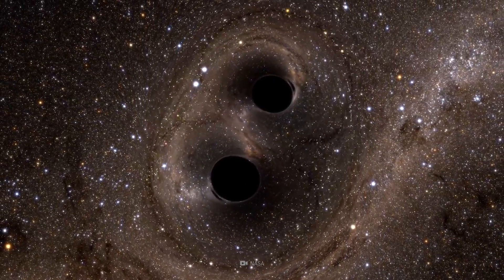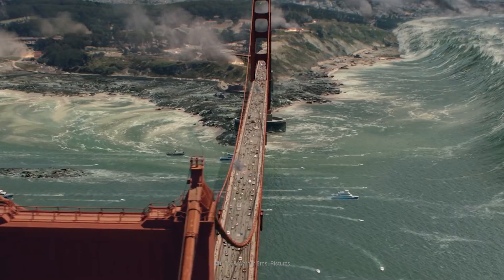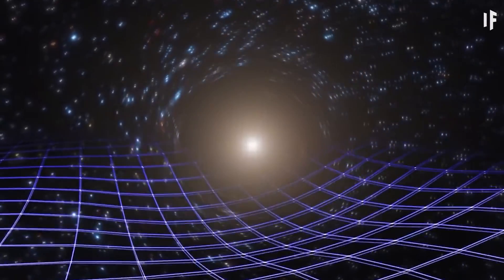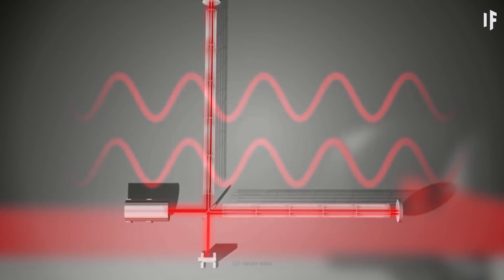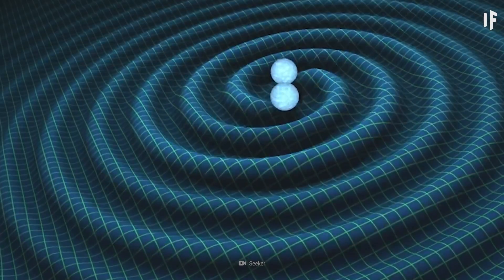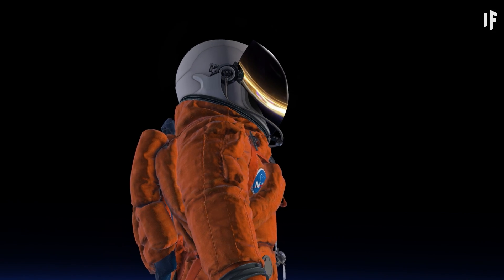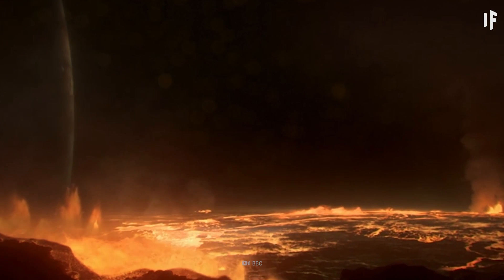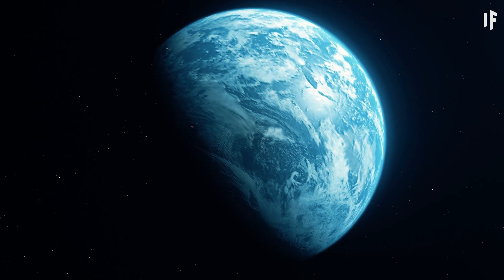What If a Massive Gravitational Wave Hit Earth?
1.3 billion years ago, two orbiting massive black holes, circling each other at 250 times a second, collided in a violent, universe-rippling explosion that sent waves of energy throughout the cosmos. In its wake, a new supermassive black hole formed over 60 times bigger than our Sun. Fast forward to September 2015, gravitational waves from this ancient cosmic event finally struck Earth. Luckily, the gravitational waves weakened over such a great distance. But what if we weren't so lucky? If a couple of black holes in our solar system collided, could we survive? What would happen to Earth if we got hit by massive gravitational waves? What causes these waves? How can we detect them?

Join our live show on May 9th in support of all the amazing people fighting COVID-19

Can you translate this episode into another language? Add subtitles and we will link your YouTube channel in the description